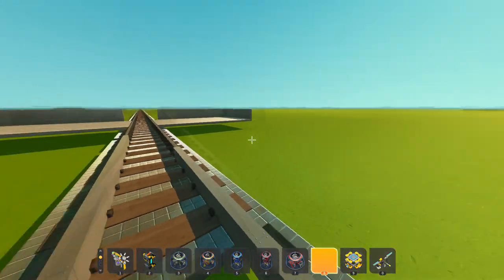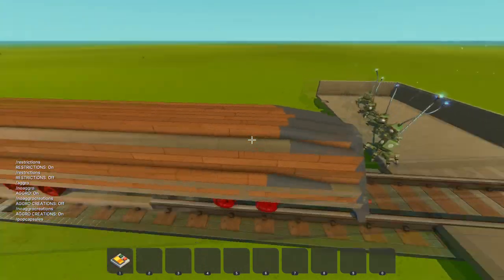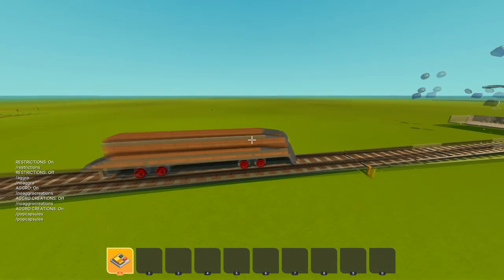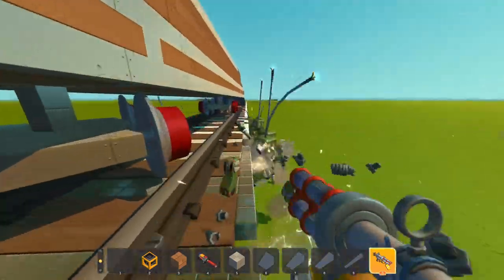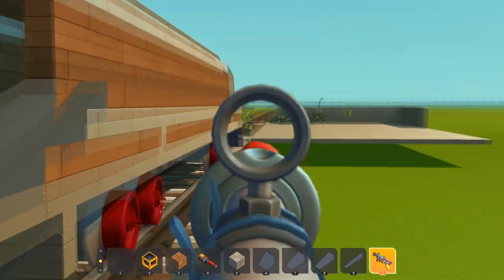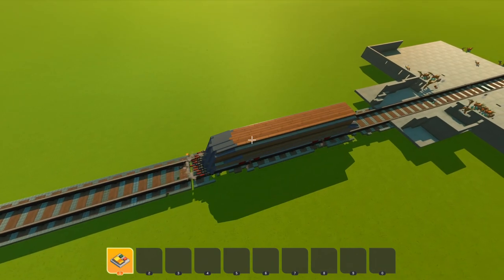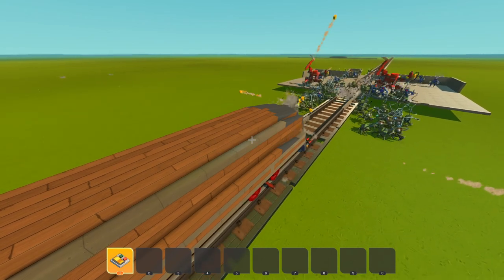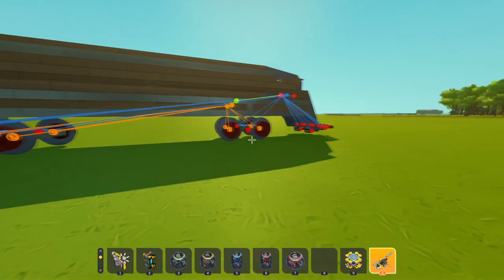Train VS 50 Farm Bots! | Scrap Mechanic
Today i put a train against a bunch of bots in scrap mechanic!